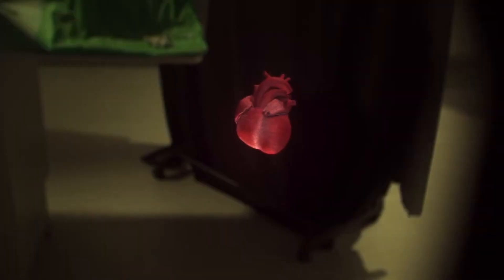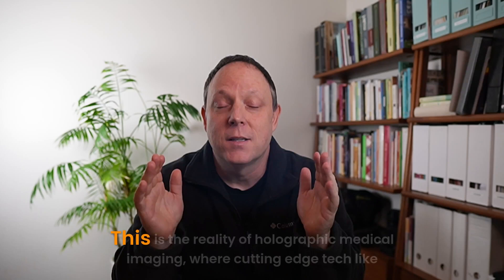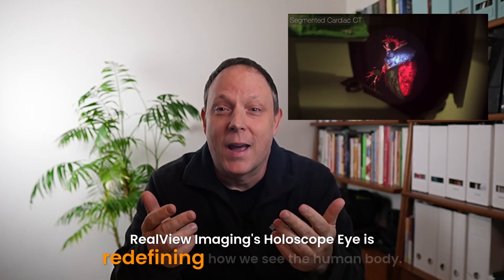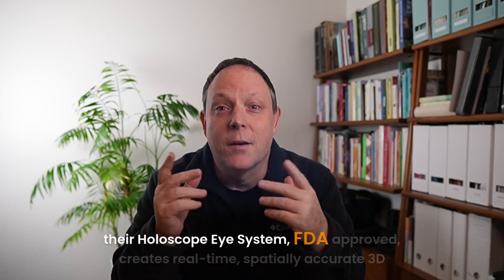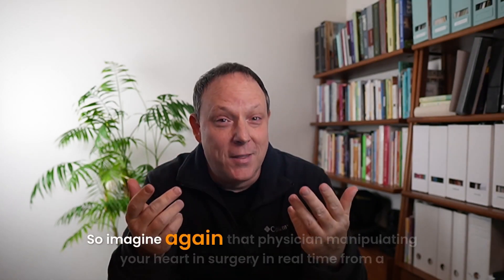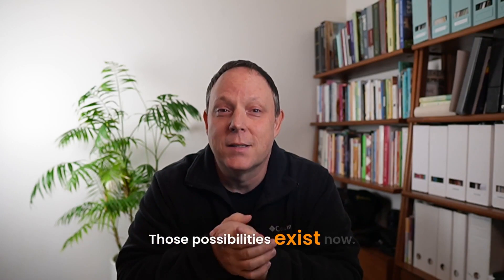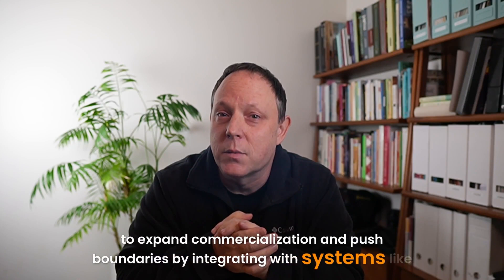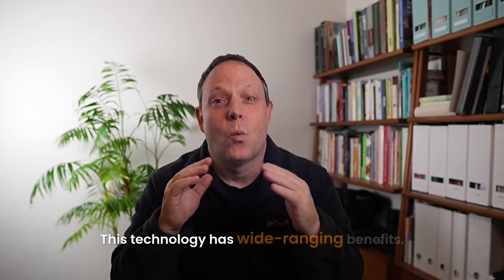Real-Time Holographic Medical Imaging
Holographic MRI is changing the game in medical imaging by combining MRI, CT, and ultrasound data with holography to create real-time, interactive 3D images. Systems like RealView Imaging’s FDA-cleared HOLOSCOPE™-i are advancing diagnostics, improving surgical precision, and enhancing medical education without the need for AR glasses or headsets.

This video explores the latest advancements, including integrations with cutting-edge imaging systems and the rapid growth of the medical holography market, projected to grow by over 32 percent annually. We also discuss the future of this technology, from remote surgeries to personalized healthcare solutions.

Topics covered:

What is Holographic MRI?
How the HOLOSCOPE™-i is transforming medicine
The applications and future potential of holography in healthcare